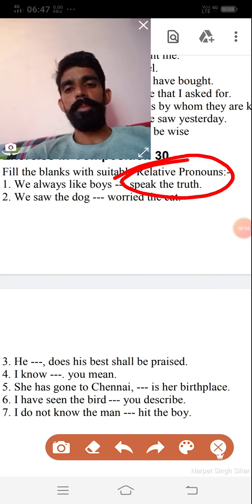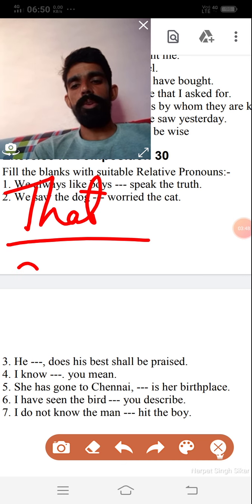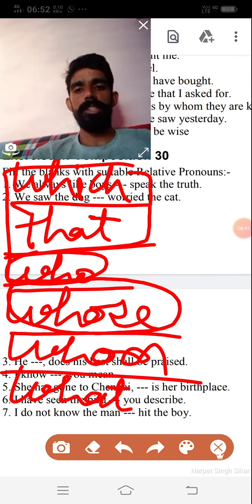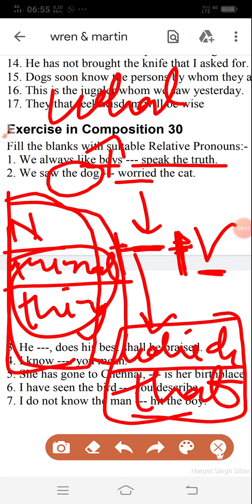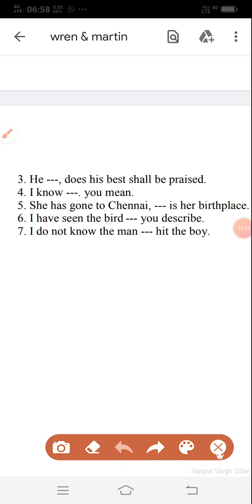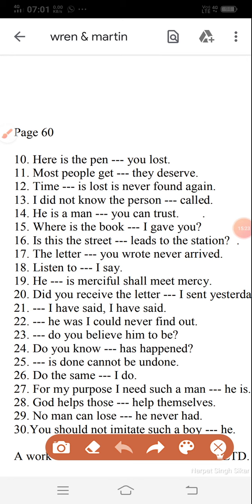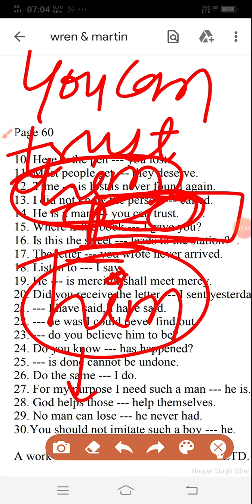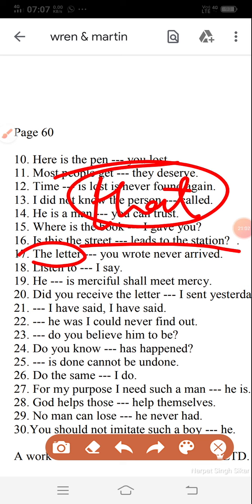Relative pronouns with exercise